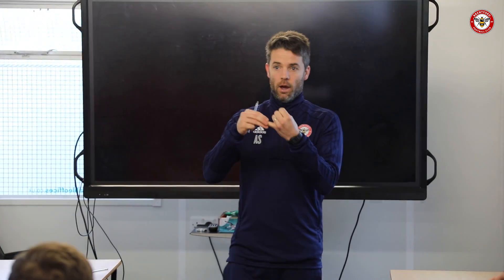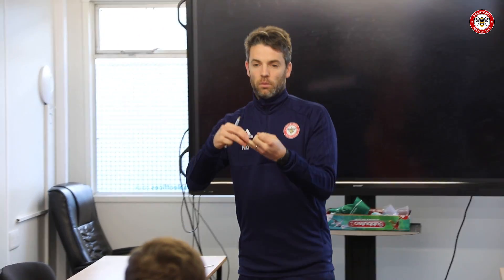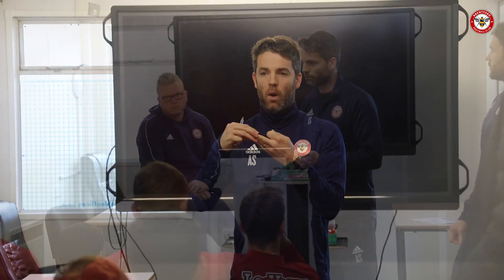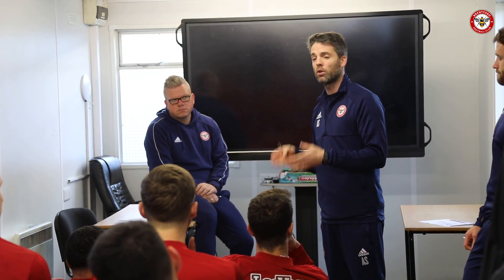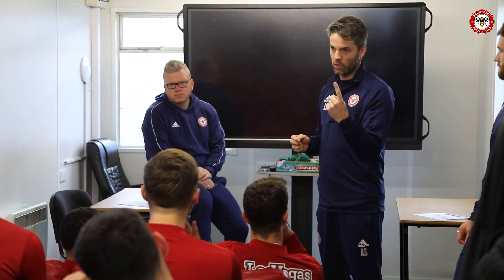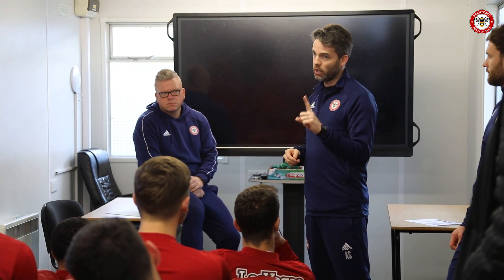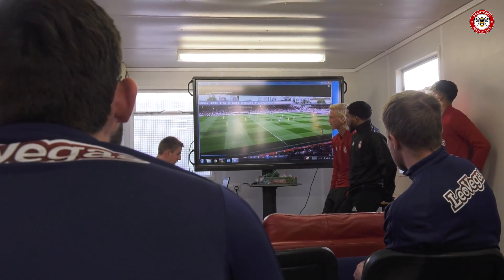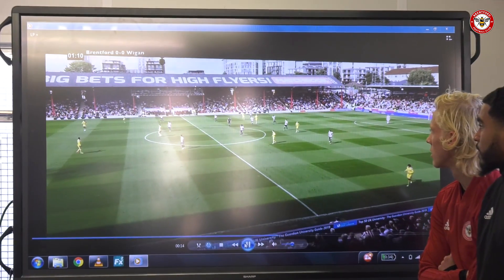Coaching 101: Analysis with Brentford B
B Team Analyst Lewis Jordan takes us through an analysis exercise with members of the B Team.